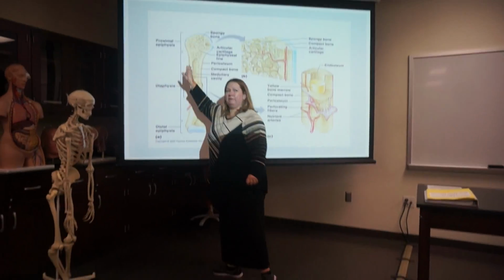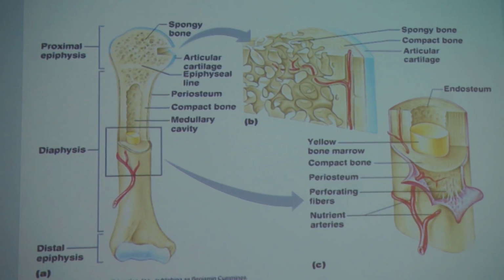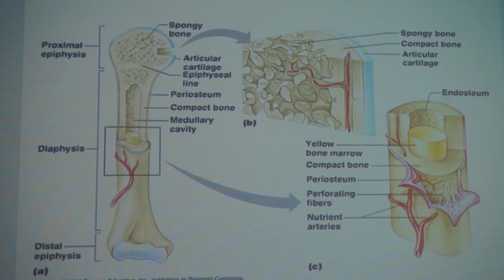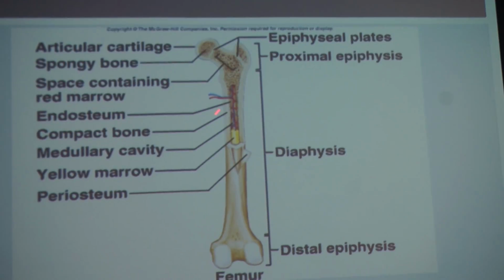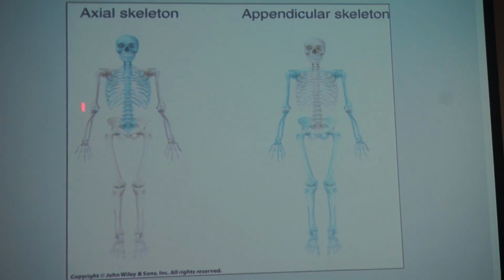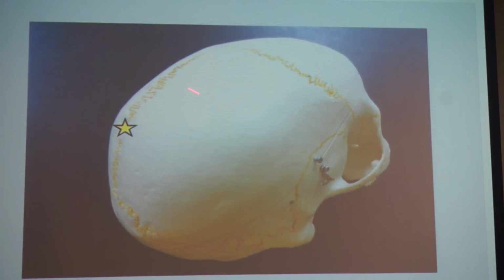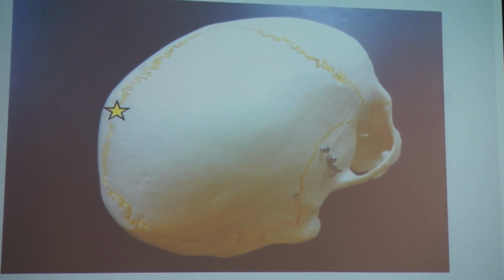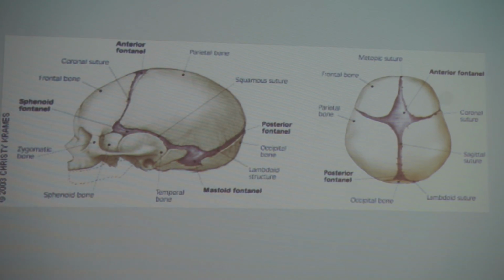Bones, part 2.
In-class demonstration.